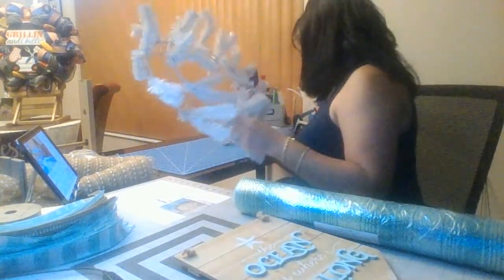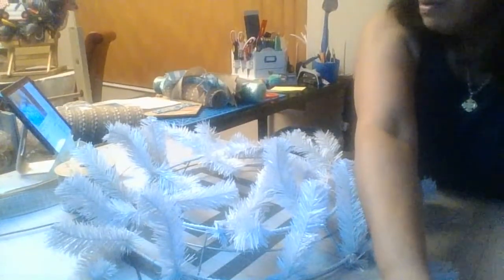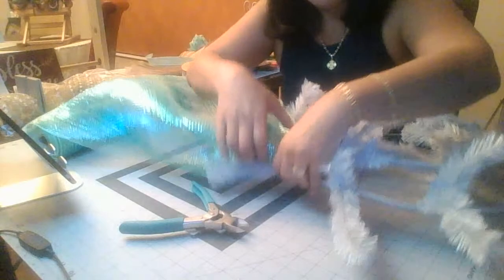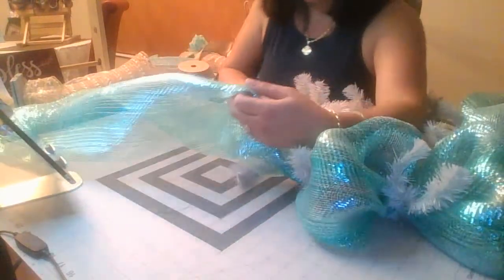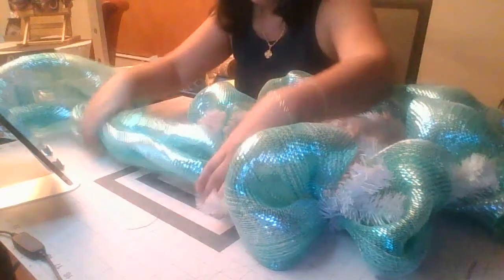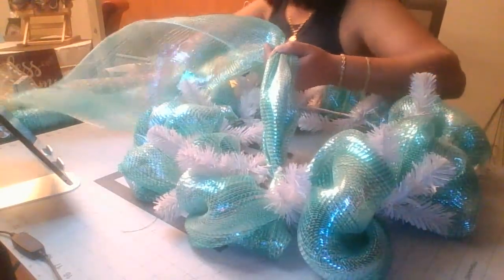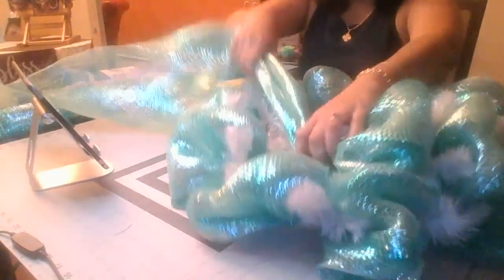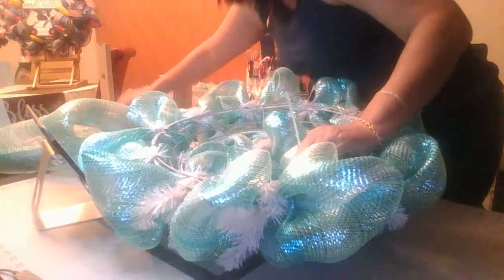How to make a Poof and Ruffle beach wreath